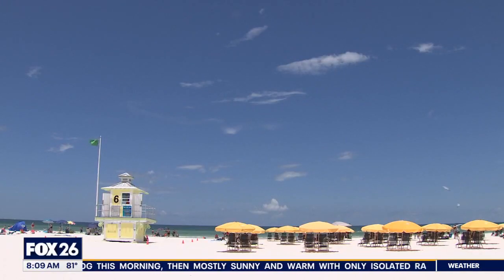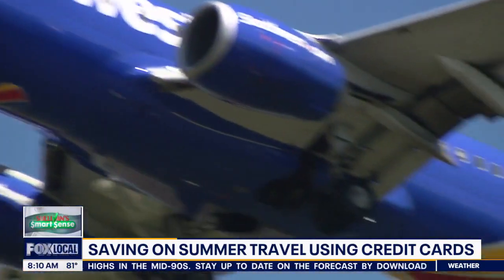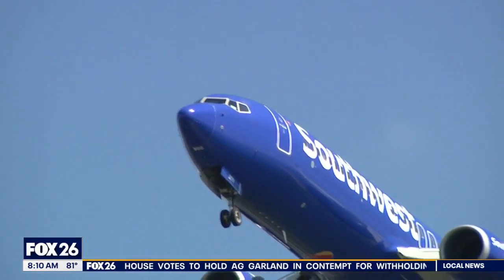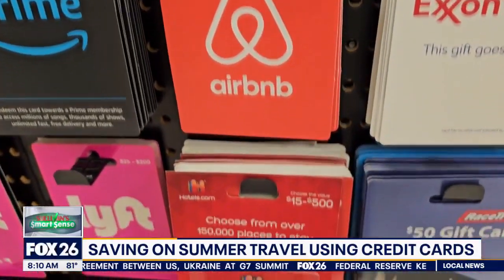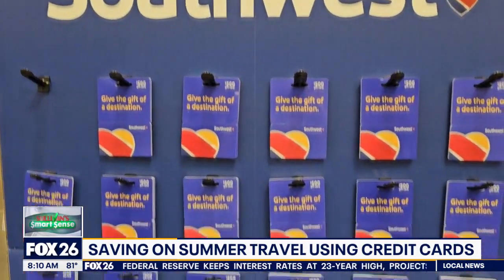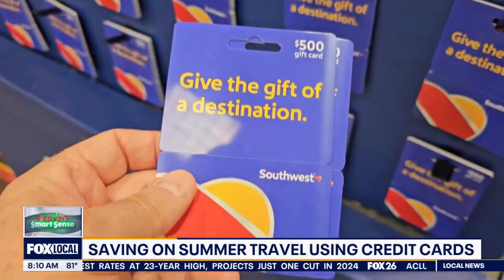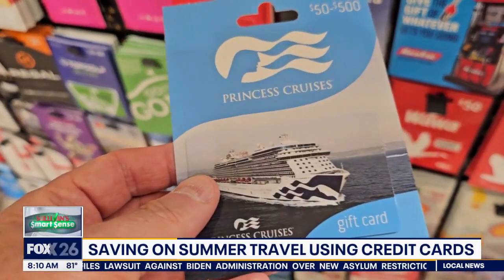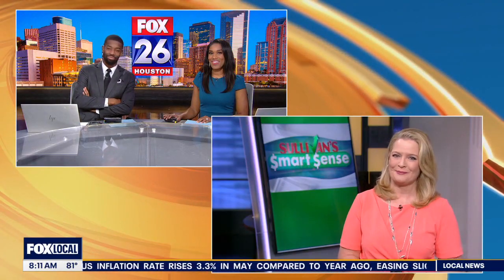Use credit cards to save big on summer travel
As summer travel heats up, savvy travelers are using credit card strategies to save big on vacations. Consumer reporter Heather Sullivan shares some smart tips on making the most of your credit cards for savings.